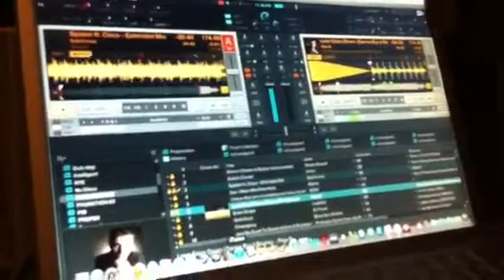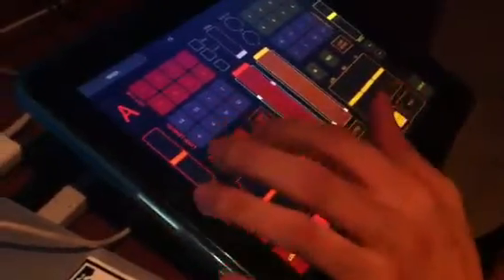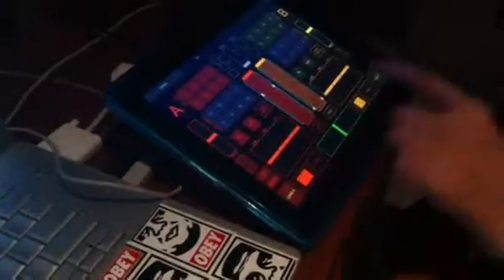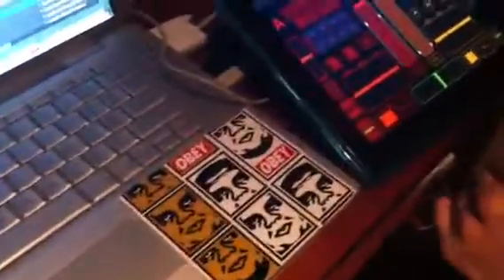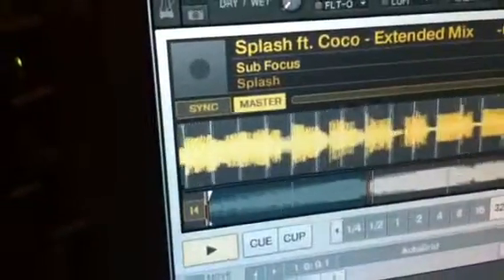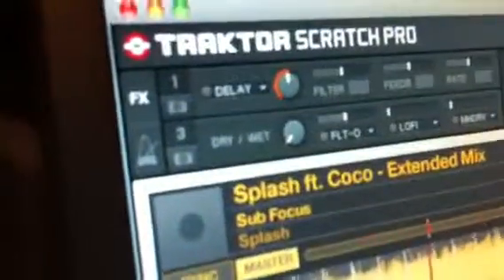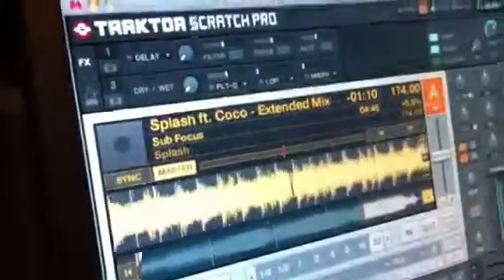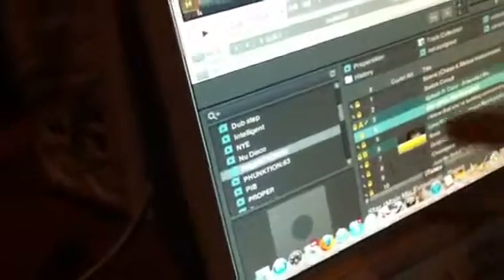EGRV TouchOSC Traktor Pro template pt.1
Egrv template for traktor pro on ipad running osc touch